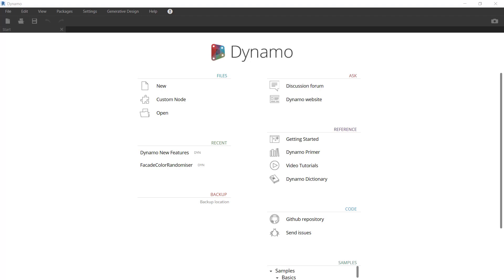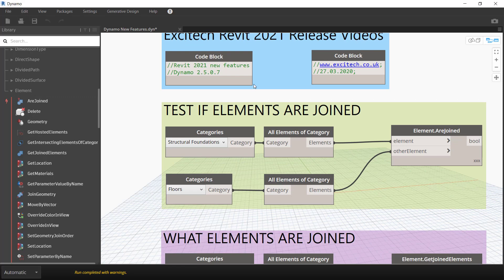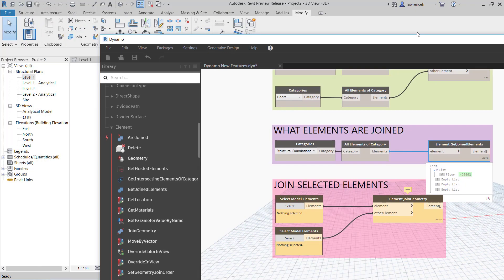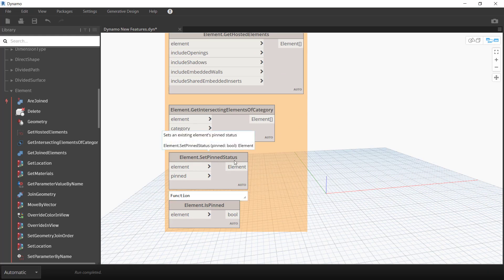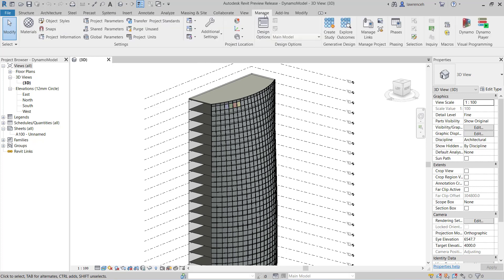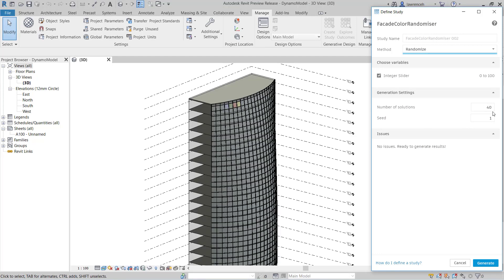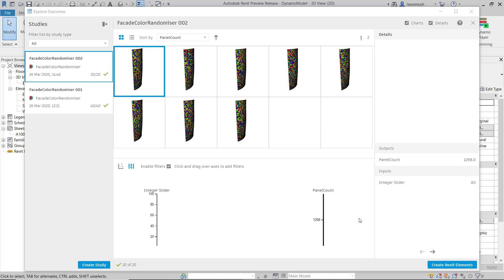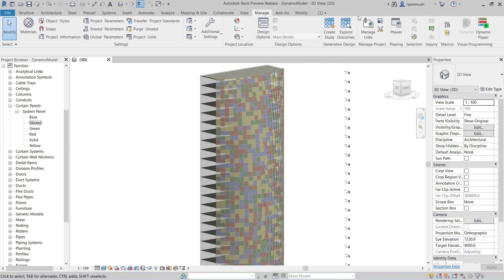Dynamo for Revit 2021 | New Features & Updates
Our application specialist, Lawrence Hooker reviews the new Dynamo for Revit 2021 features.

OR:
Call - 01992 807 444